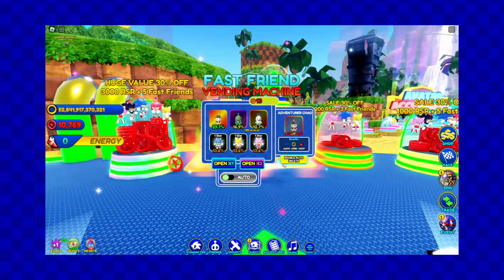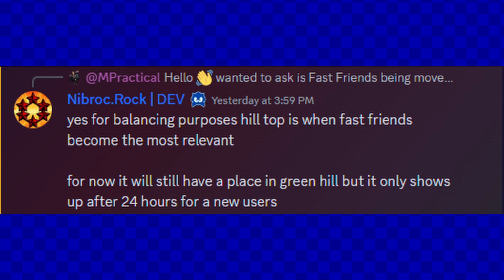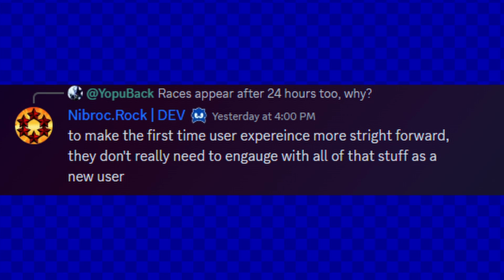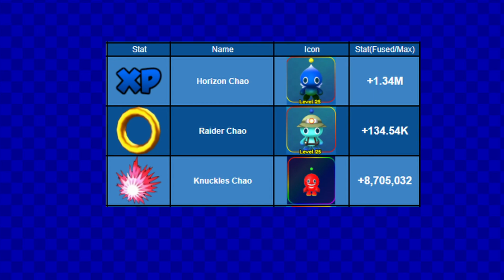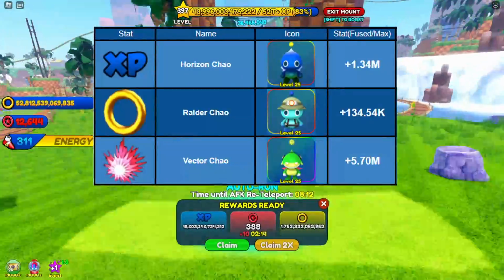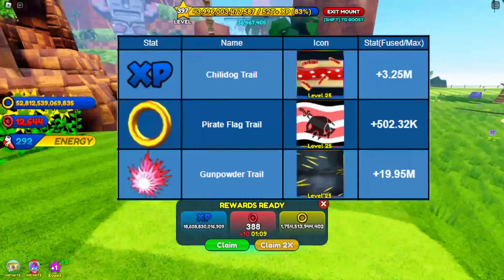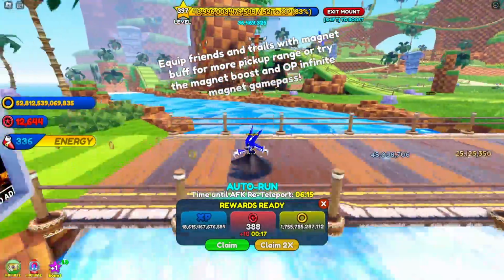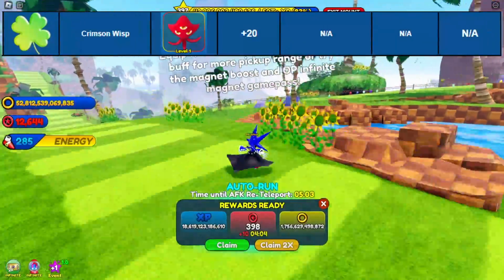Best F2P Chao and Trail Guide (Sonic Speed Simulator)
0:00 Intro
0:59 Fast Friends Update (again)
2:58 Best F2P Fast Friends
6:07 Best F2P Chao for Fast Friends
7:28 Best F2P Trails (XP, Rings, Damage)
8:06 Best F2P Chao and Trails: Stamina
8:54 Best F2P Chao and Trails: Magnet
9:30 Best F2P Chao and Trails: Luck
10:31 Best F2P Chao and Trails: Air
11:09 Best F2P Chao and Trails: Event
12:09 Final Thoughts